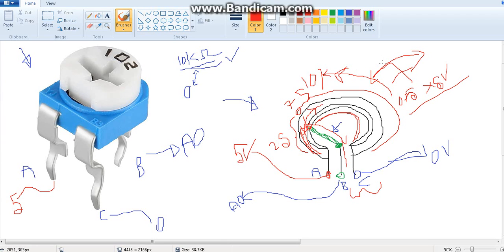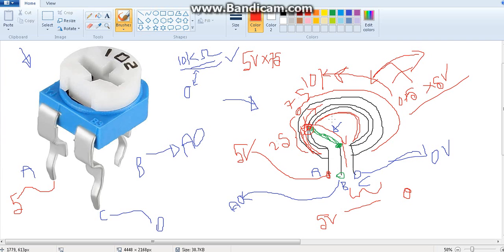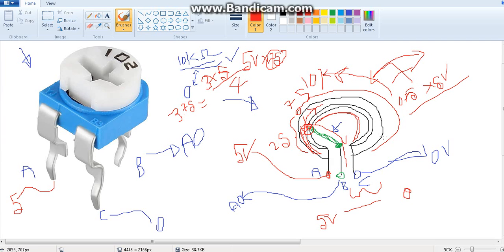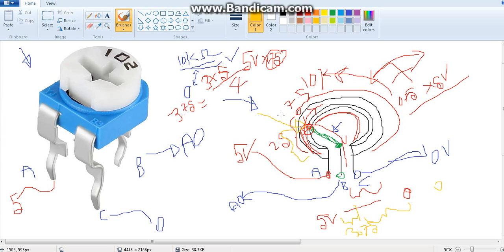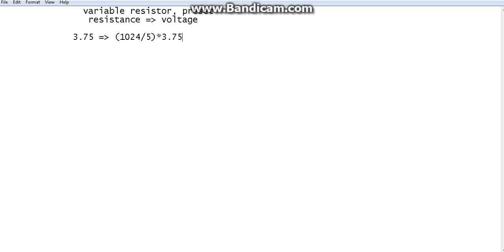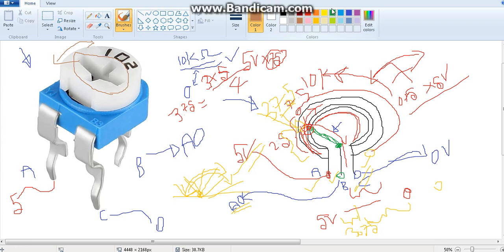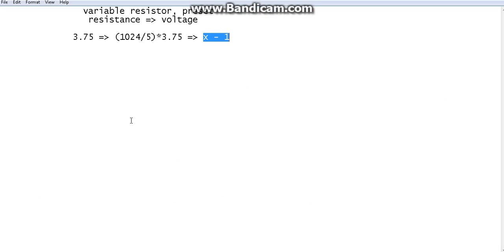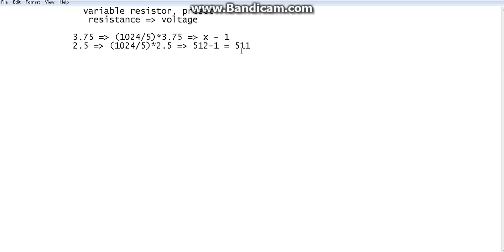Arduino Programming Tutorials for beginners - 40 | Analog Input - 9 | Desktop